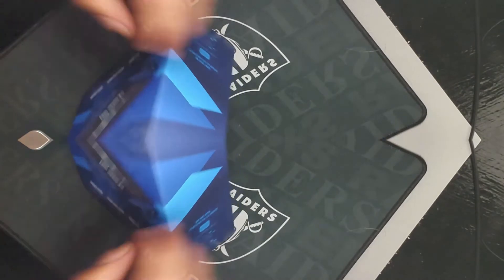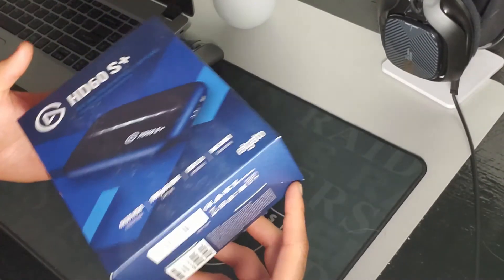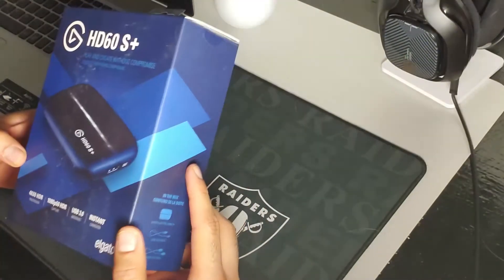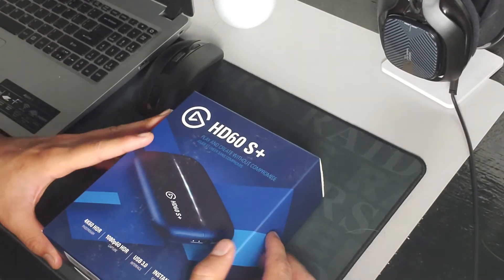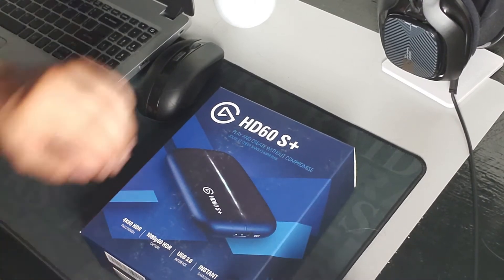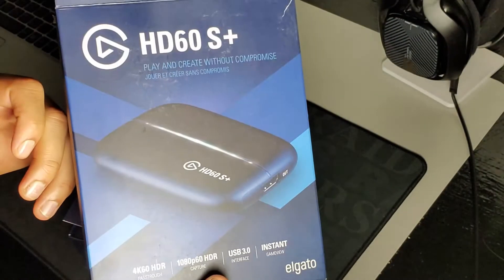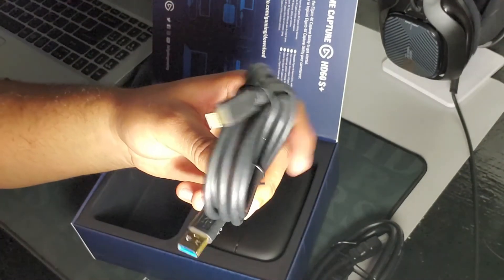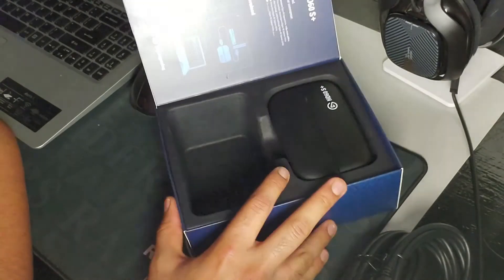ELGATO HD60s+ UNBOXING/Channel Update!!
This video is really just a channel update, But I do unbox my new
Elgato HD 60 S+. Ill also go over alittle bit of why i chose this model and all the contents that you can most likely expect in the Elgato box.
*NOTE* This is if you have a laptop/ps4 if you have a pc you might want to look into the Elgato hd60 pros etc.